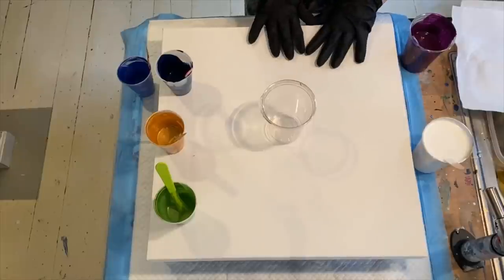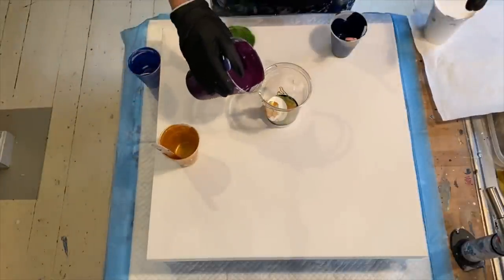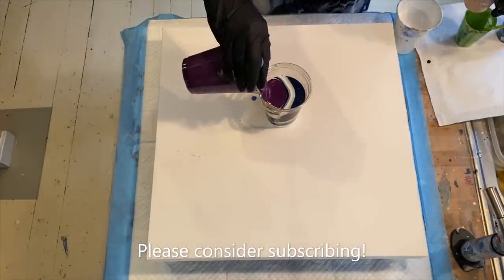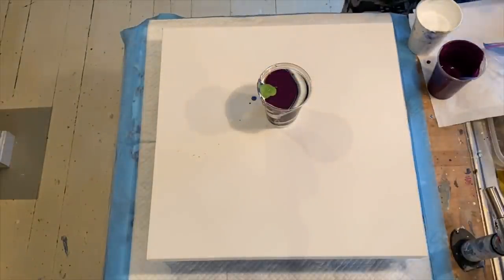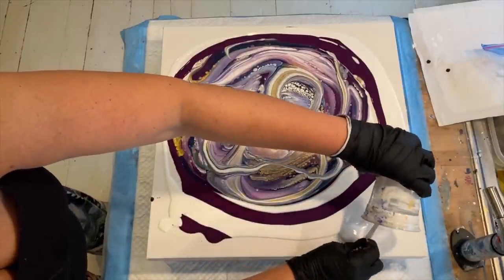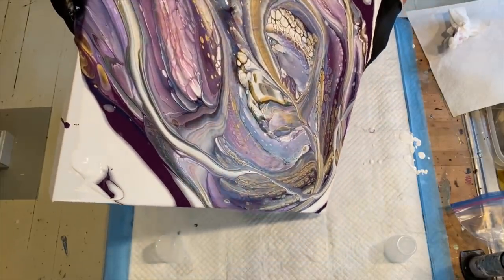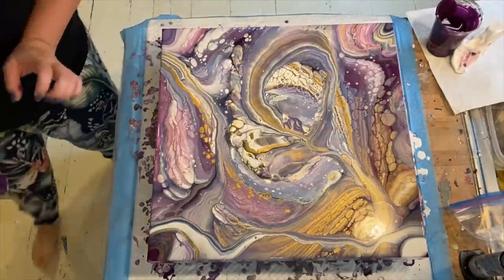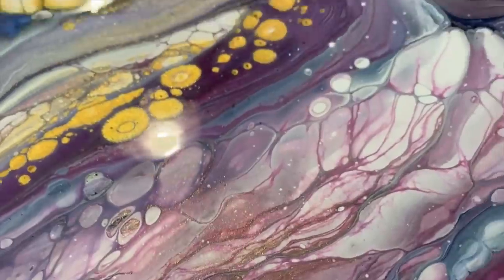Puffy cloud cells! Straight Pour / acrylic pouring / fluid art by Sarah Mack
Lily Loop

Loved playing with the paints today! and doing a flip and lip through the straight pour created such beautiful lines. Thank you Karen Durshin of Waterfall Acrylics! What a fun little trick to adding interest to a piece!
I am mesmerized by the candy like poufy clouds that appeared in this piece. They remind me of cotton candy!

Get MIX!!!

ARTEZA

Valid thru  January 21, 2021